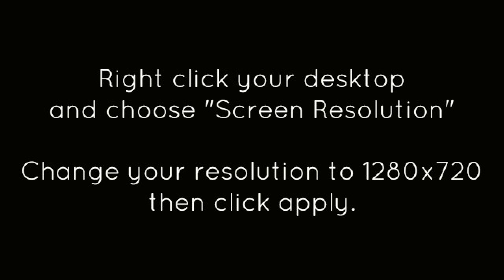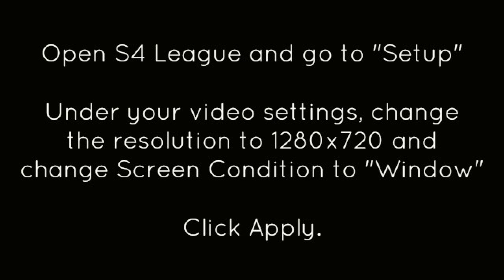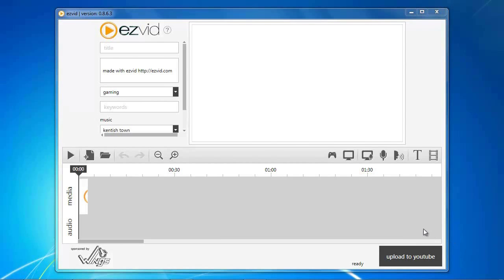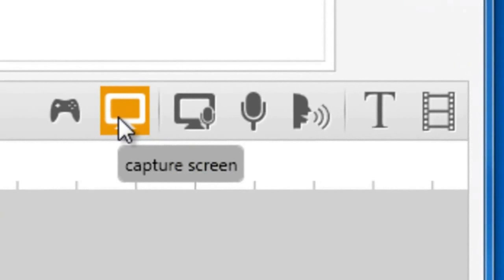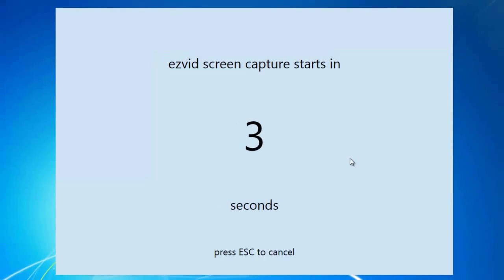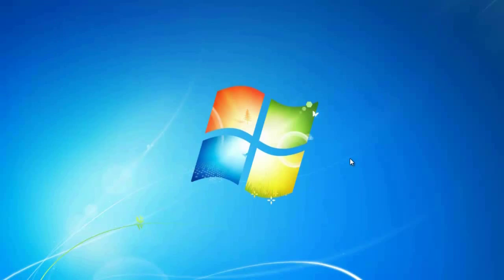How To Screen Capture S4 League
made with ezvid Easily Screen Record S4 League for free using Ezvid - a free screen capture software for Windows